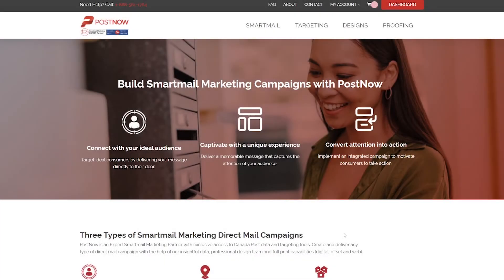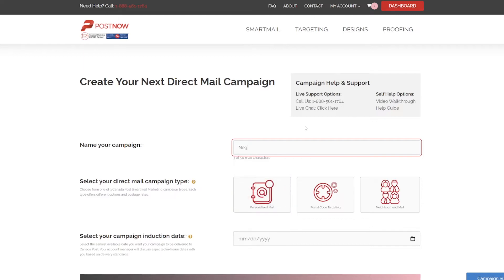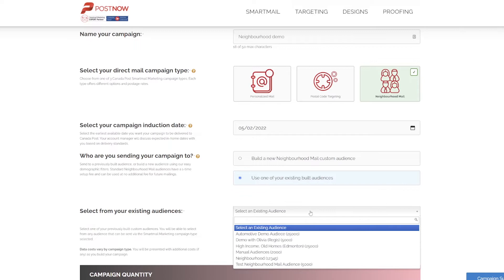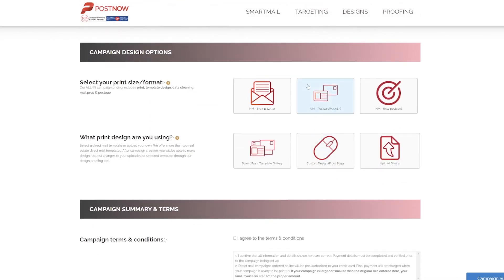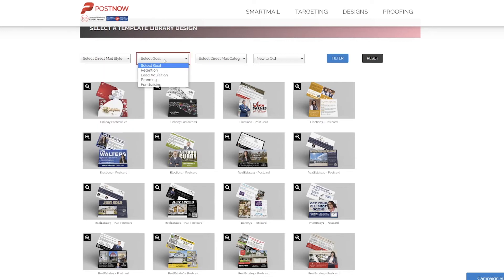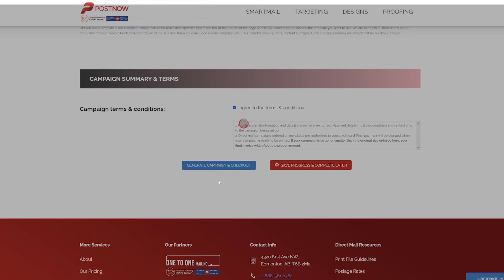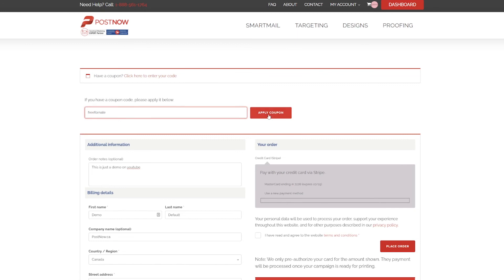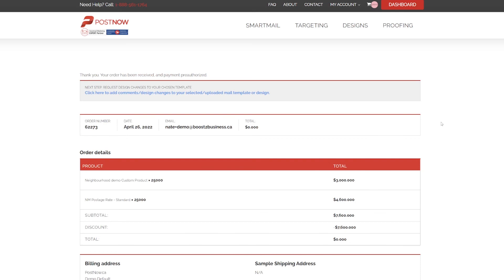Using An Existing Audience - Neighbourhood Mail Demo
In this video, we will show you how to build your directmail campaign an existing audience inside our online builder tool.

Made for small businesses to get the most out of Direct Mail Marketing. Fast, easy and amazing value for higher ROI's.

Print is NOT dead!